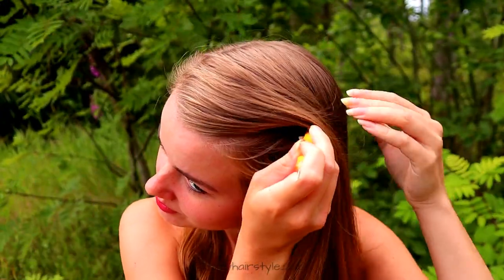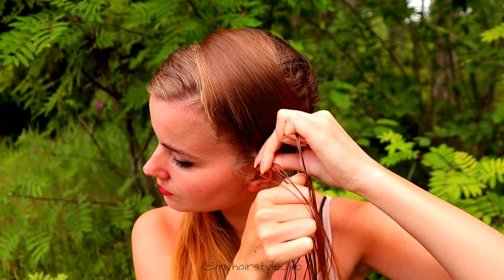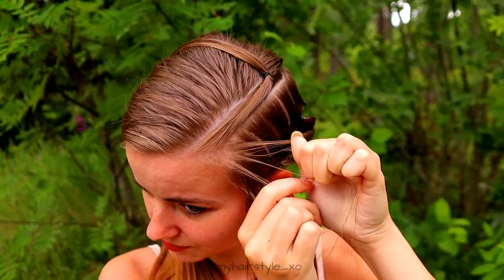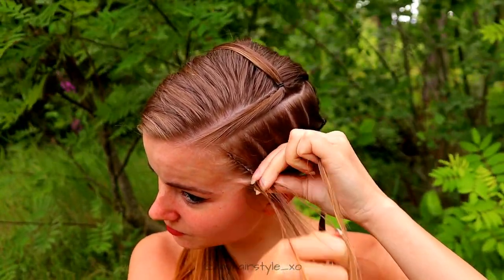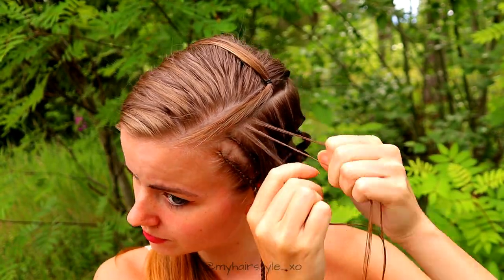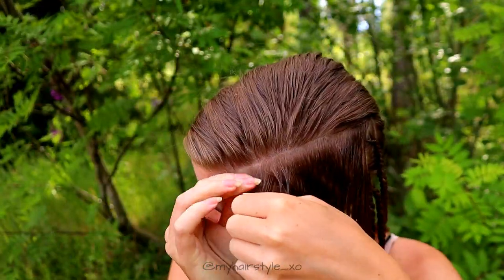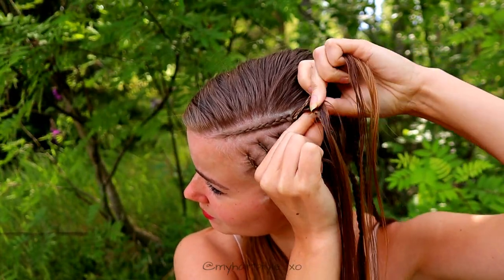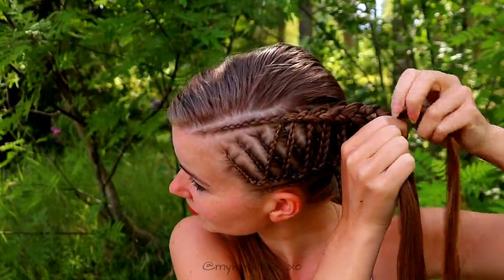DIY Cornrow Design | Side Cornrows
Here's tutorial about one of the most popular Instagram cornrow design! This looks super intricate design but it's actually very simple to do - not quick but even beginners can make this out! This hairstyle is perfect for recycling and it works for daily life and for party hairstyle; festivals, clubs and all kind of casual parties when you need edgy hairstyle. This hairstyle is created just basic dutch braids, and part of them are folded up to create the special pattern for side cornrows. This pattern has been created also on different angles, like headband or middle.

(Not a single part of this tutorial is invented by me)